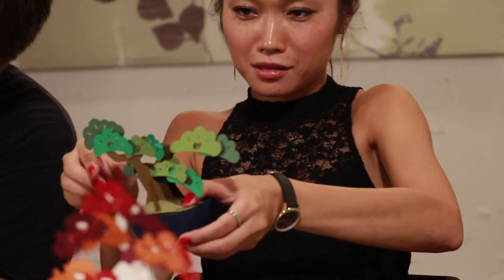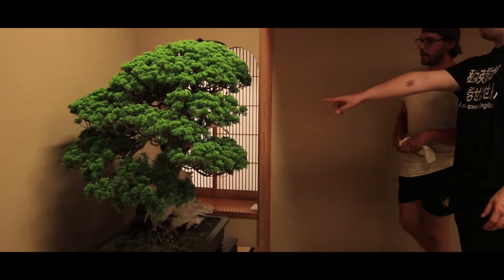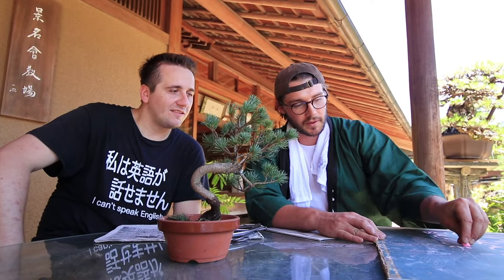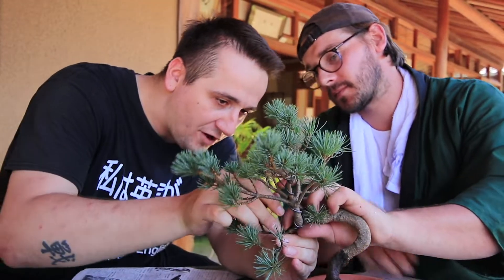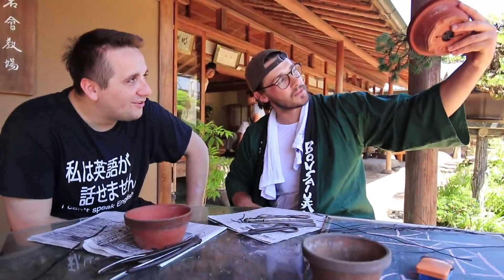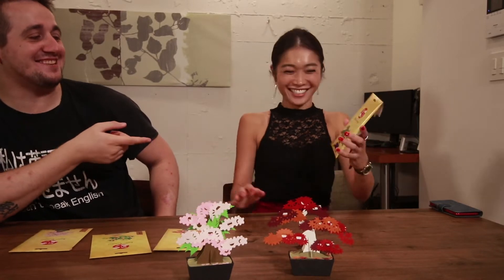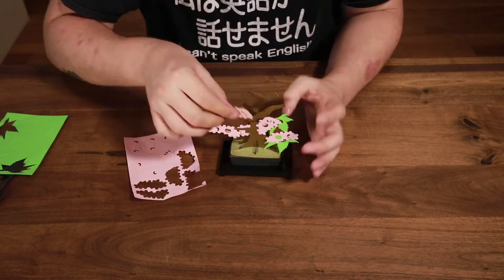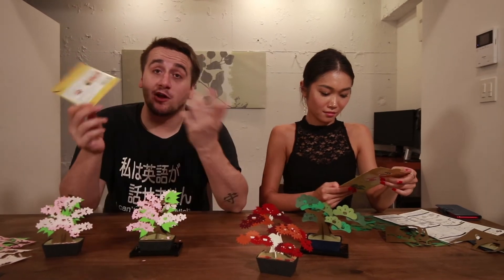Bonsai and the Coolest Souvenir From Japan!!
Don't forget to reserve NINJA WiFi if you want internet in Japan!

Bonsai is a Japanese art form where little trees that are made to mimic actual trees in nature. We visited the Shunkaen BONSAI Museum to learn a little more about bonsai, before joining are friend Sayumi to try to make our own cute little "kami-bonsai"! The Paper Bonsai are really great souvenirs to bring back from your trip. Especially since they are incredibly cheap, and take up little to NO space in your luggage.

Artist: Revelries
Song: Infinitum (ft. The Beamish Boys)
Download/Stream: /IdGwo9LGlT

DogaTV is an honest look at Japan so that you guys can see the best places to visit and experience!

Presented by Tyler Jarman , Edited by Josh Hill.